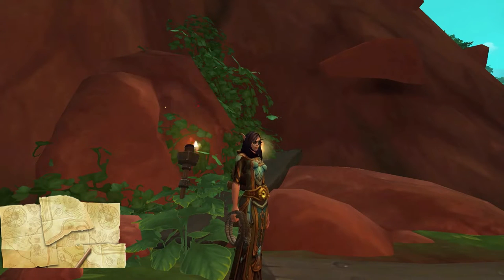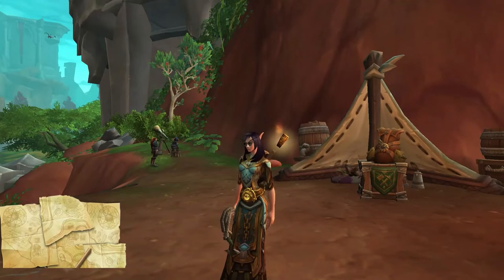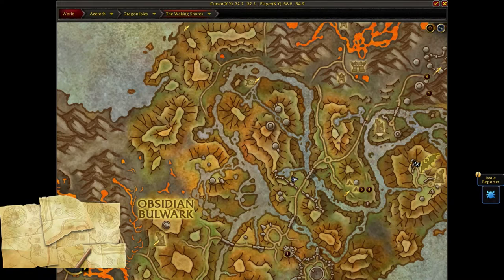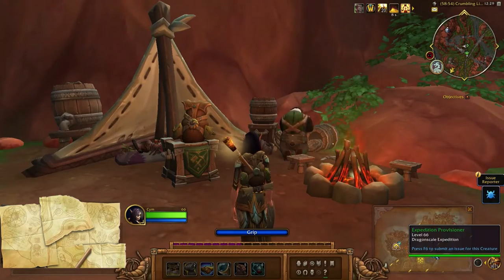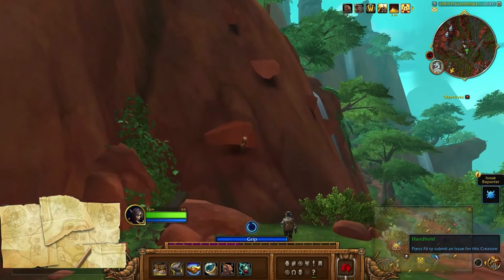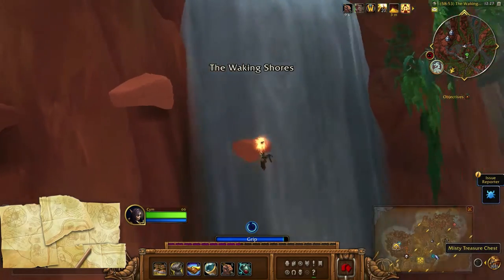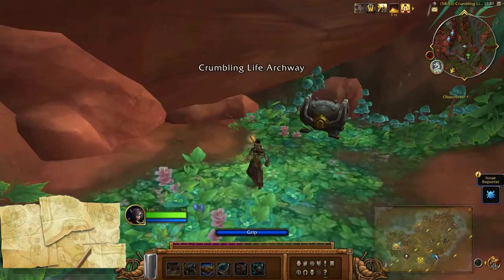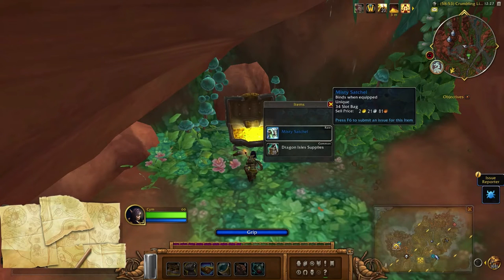Misty Treasure Chest - Treasures of The Waking Shores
The Misty Treasure Chest is a sneaky little chest hidden in The Waking Shores. It's one of the items needed for the Treasures of The Waking Shores achievement. It rewards the  Misty Satchel (34-slot bag).